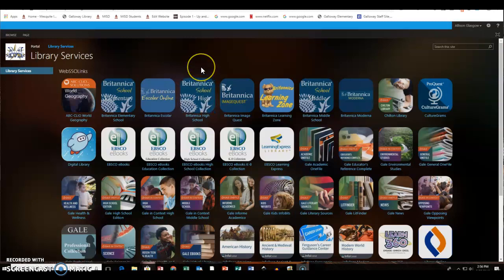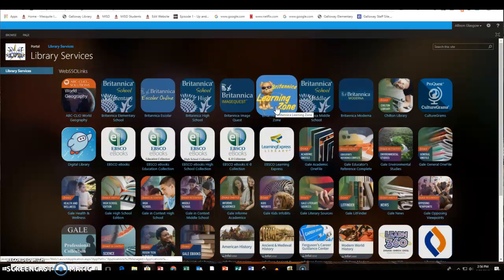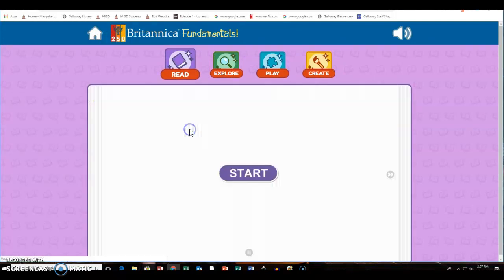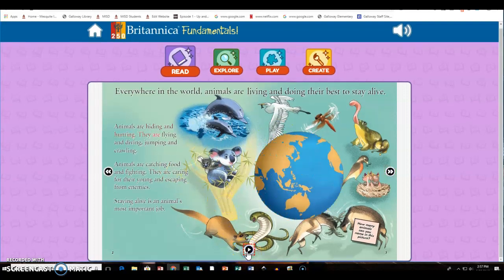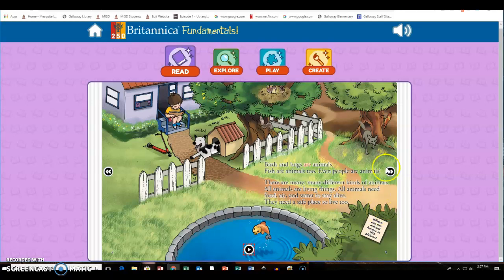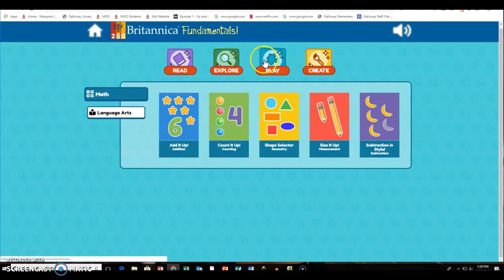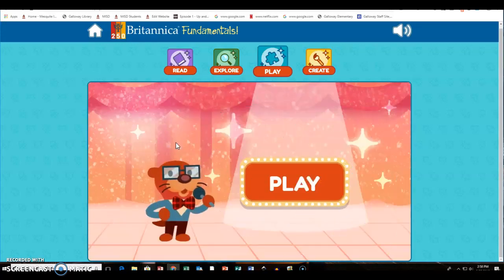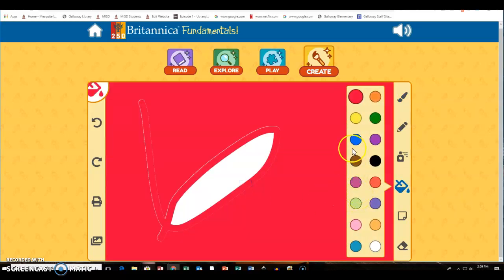Britannica Learning Zone